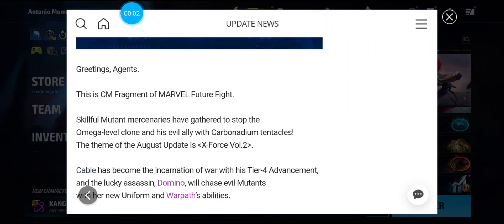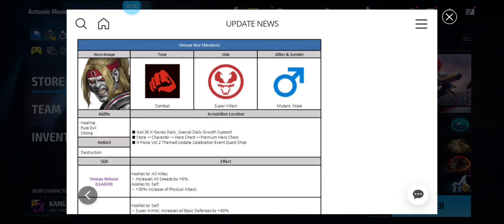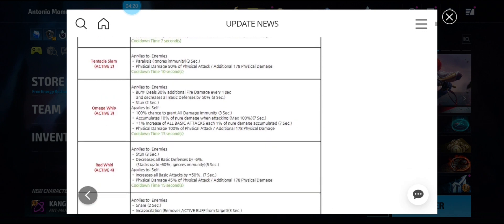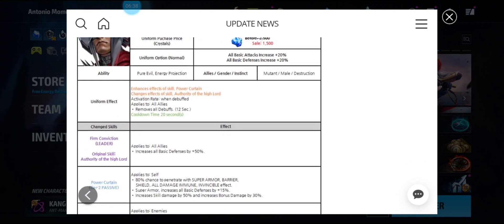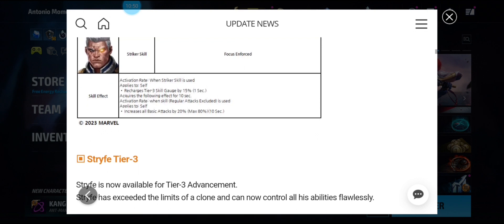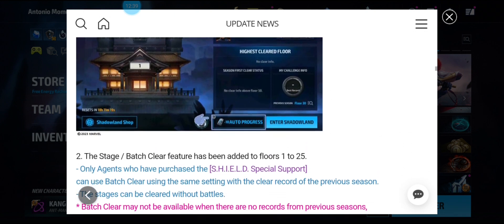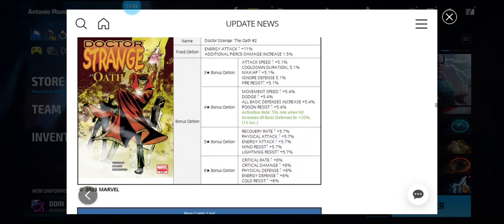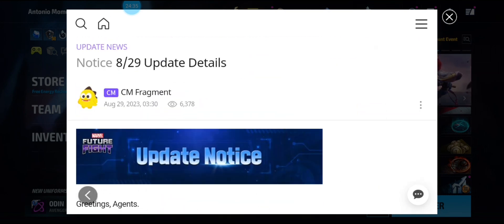X-Force vol.2 patchnotes an we got alot of improvements!!!